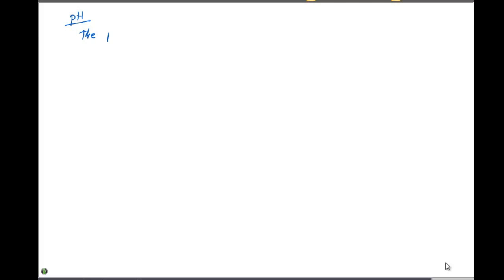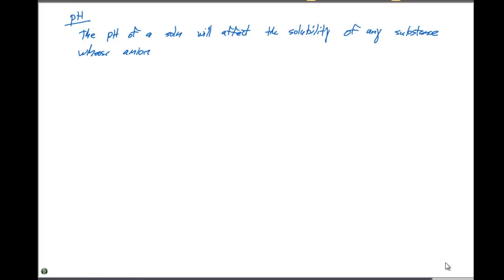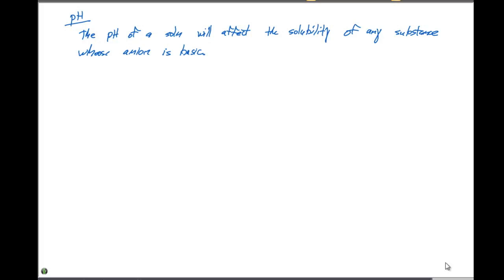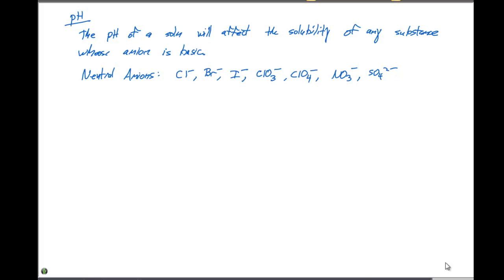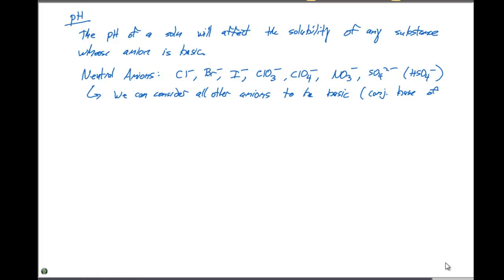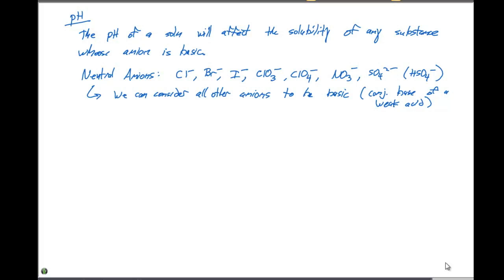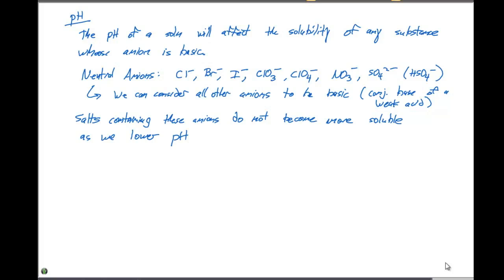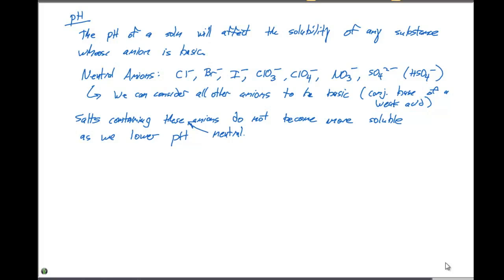17.5.2 pH Effects on Solubility